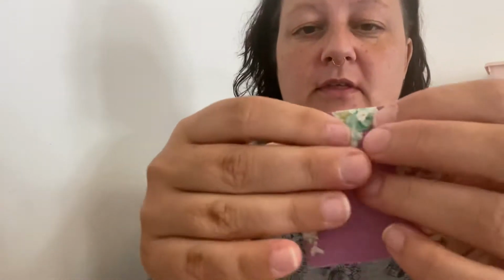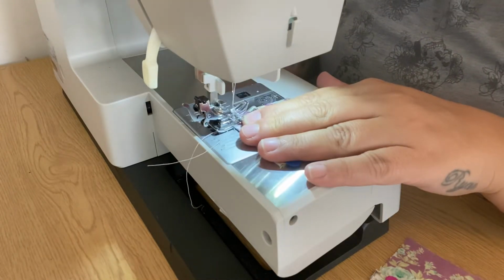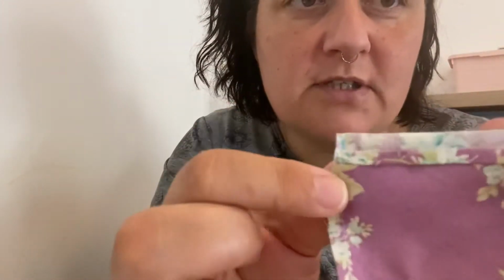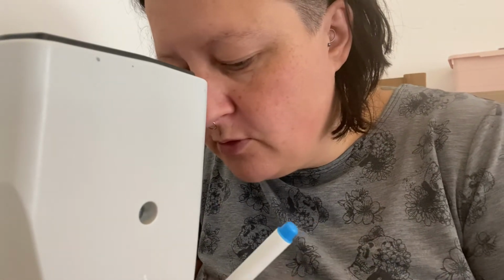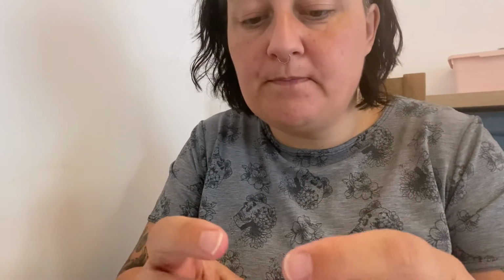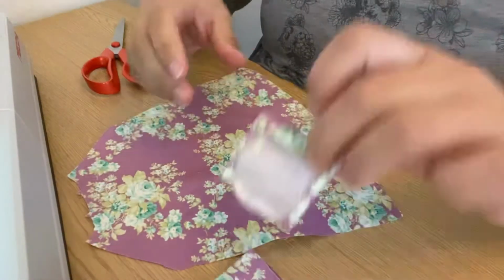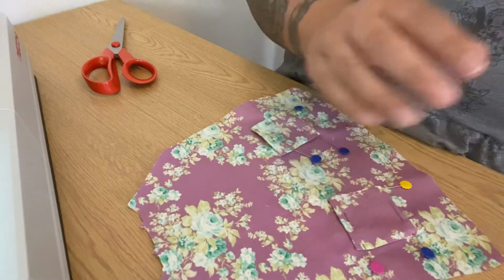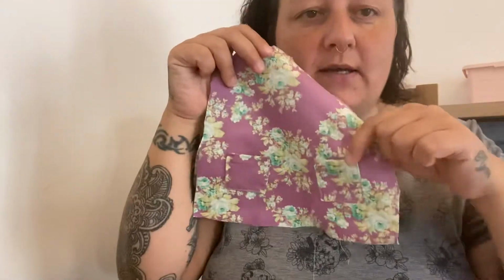Luna lapin polka dot dress pt2 pockets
Making and sewing on pockets